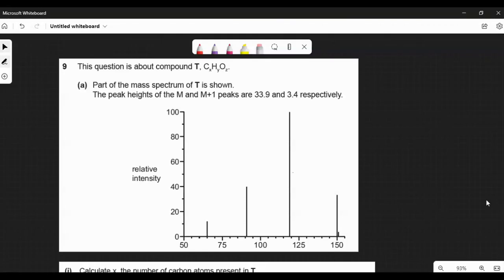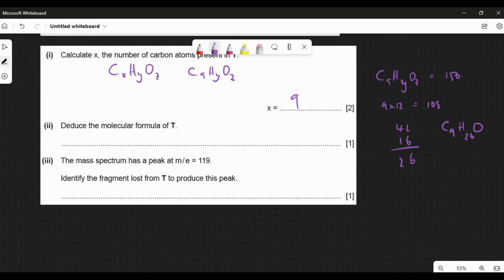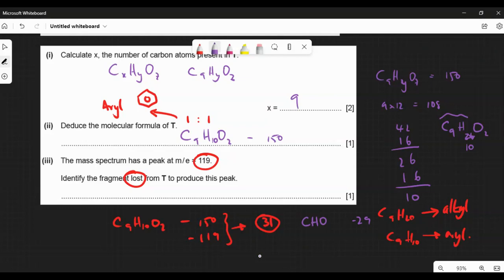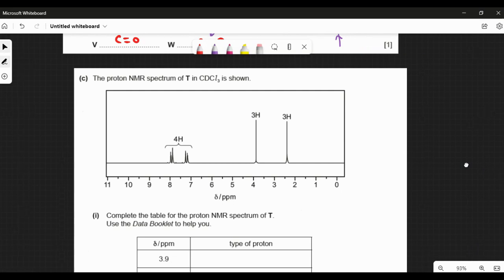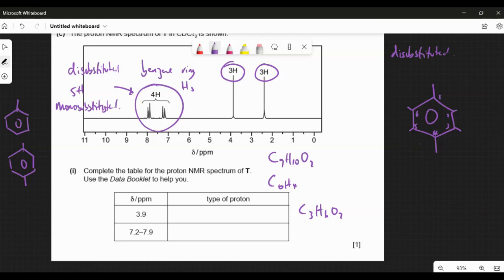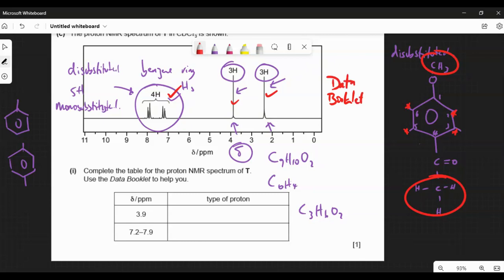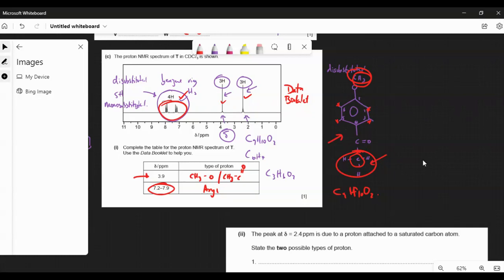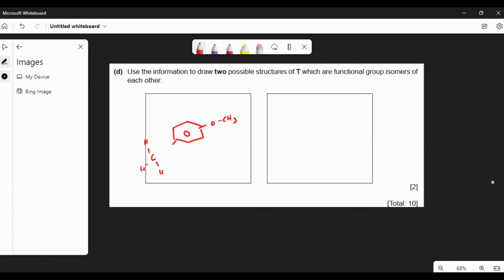NMR_question_22_04_2022